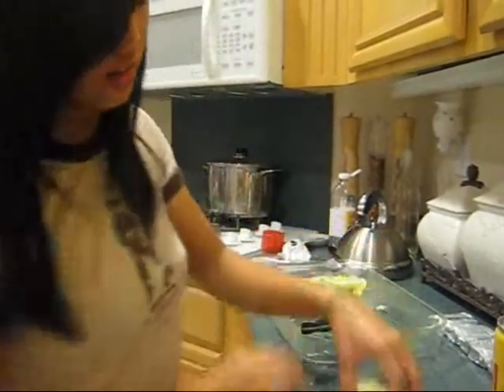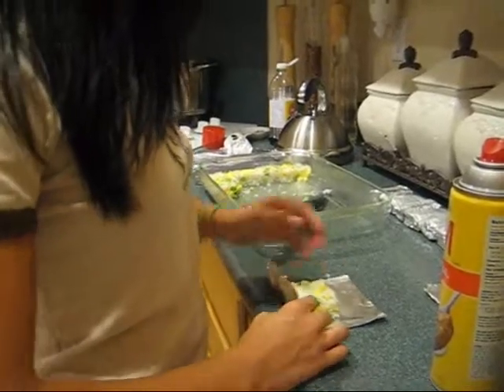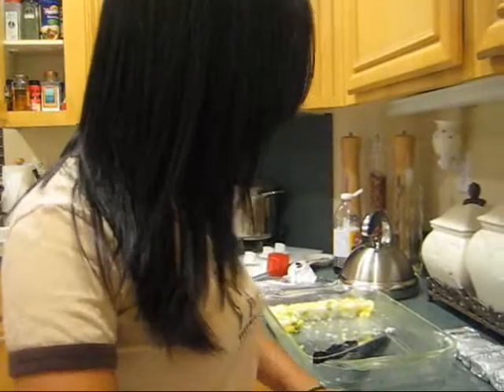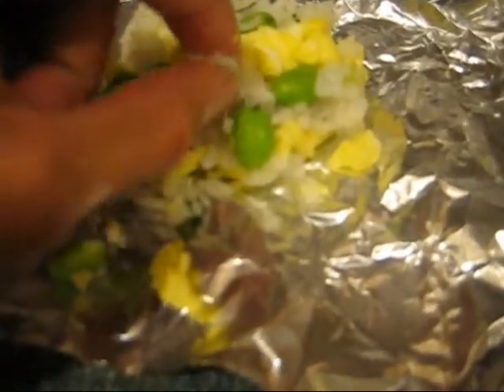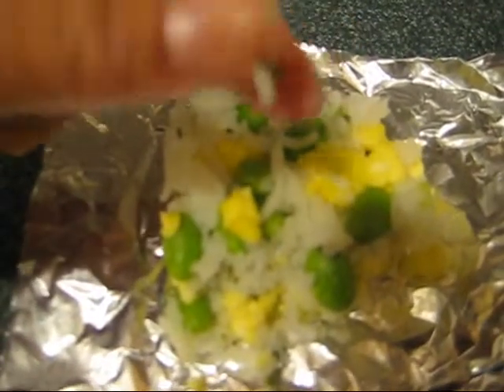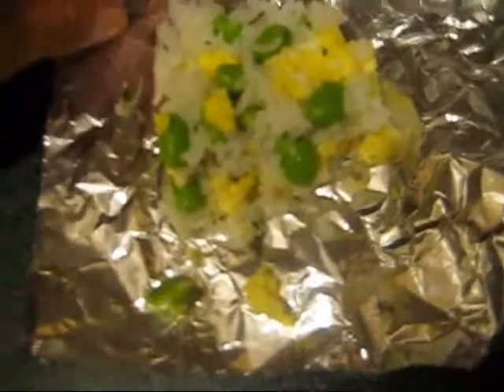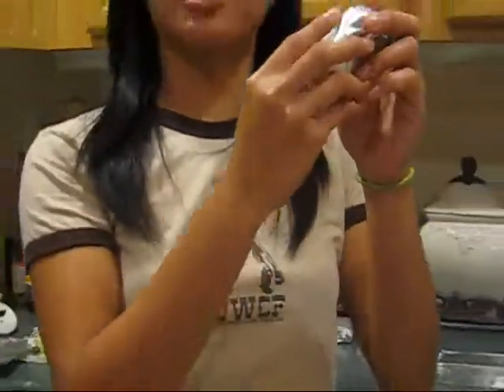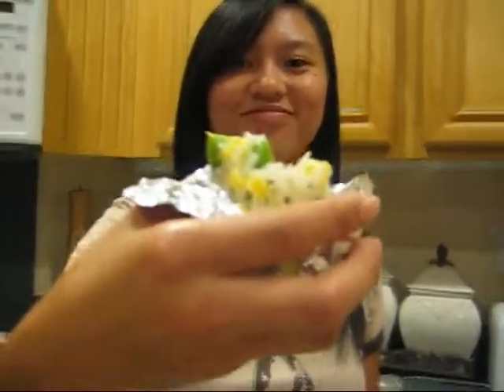Coryn's Rice Cakes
Watch me make and explain what I eat during long training rides, rice cakes! Yum! Rice cake inspiration came from Allen Lim!